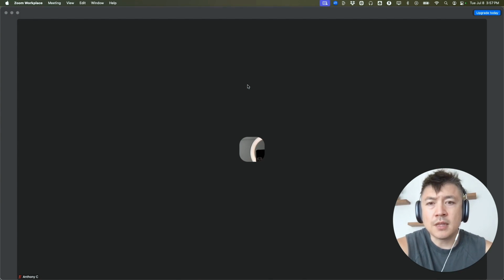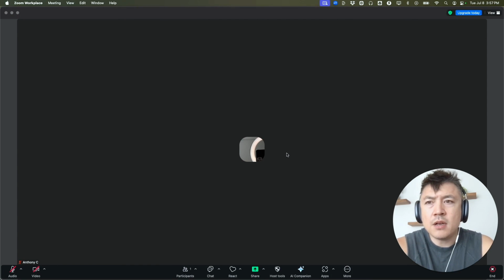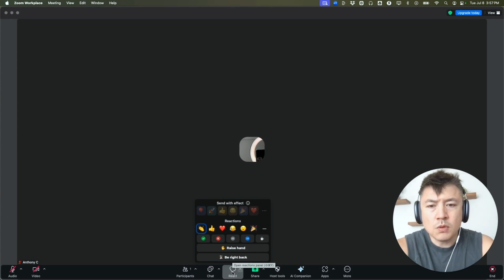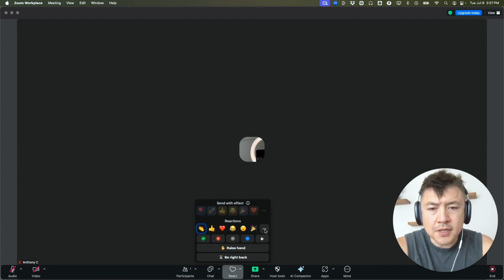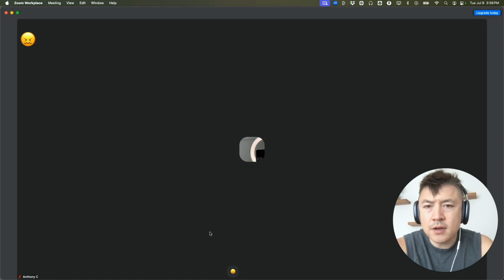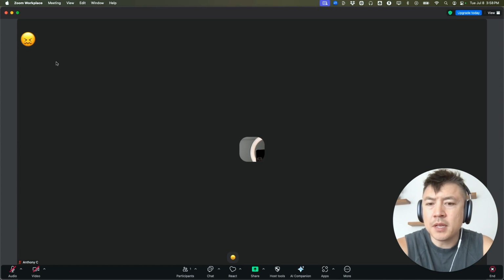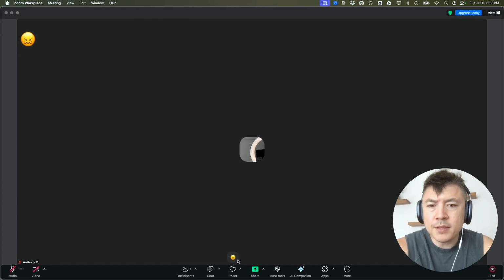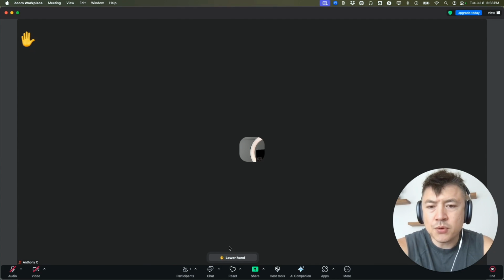✅ How To Use Emojis In Zoom Meeting🔴